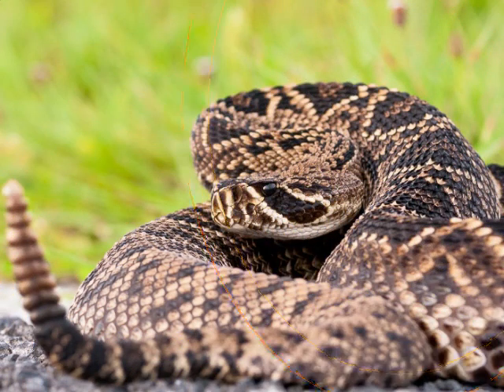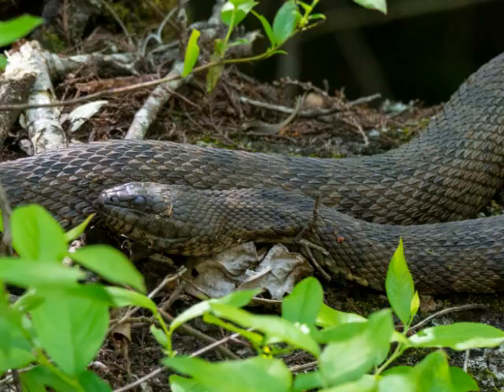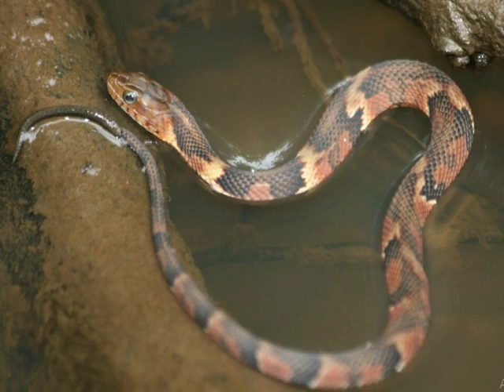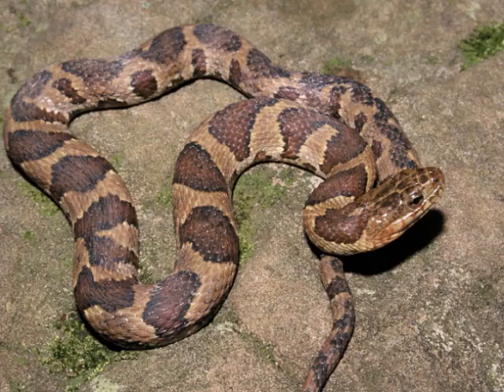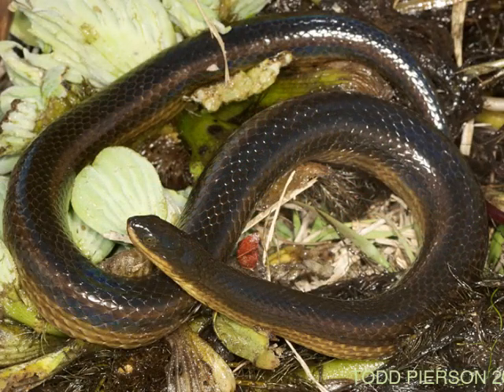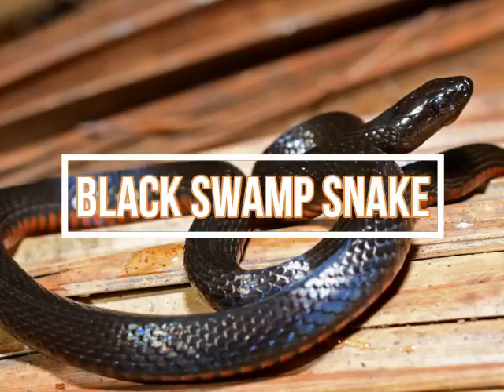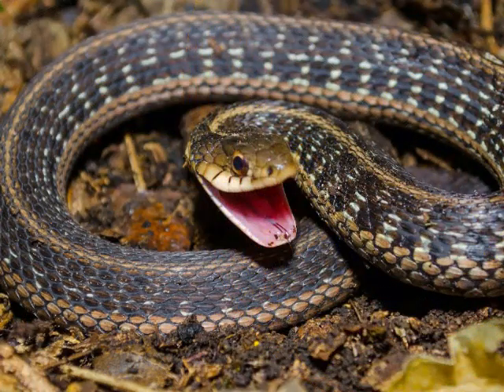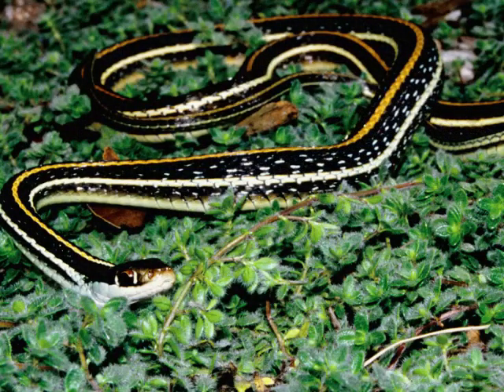Types Of Snakes In Georgia part 2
Types Of Snakes In Georgia